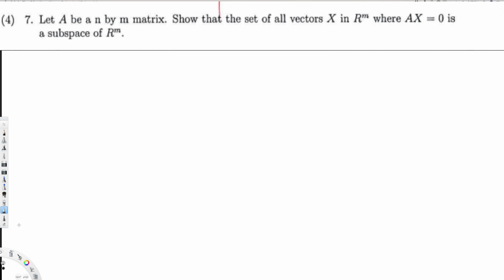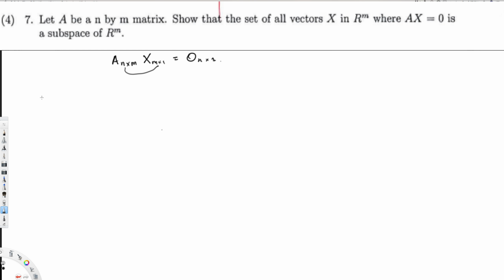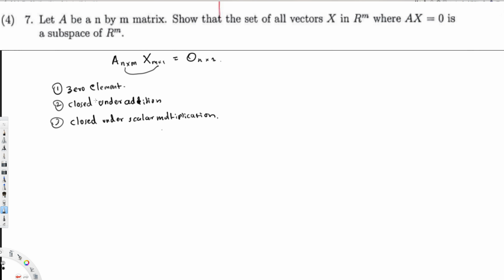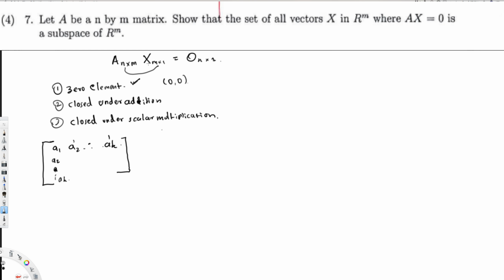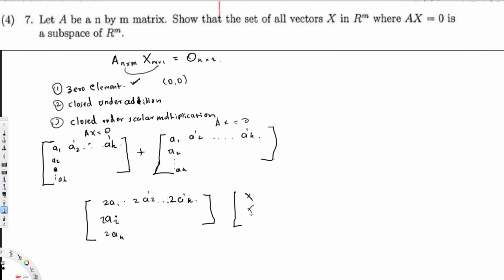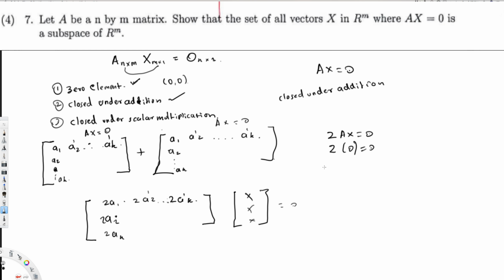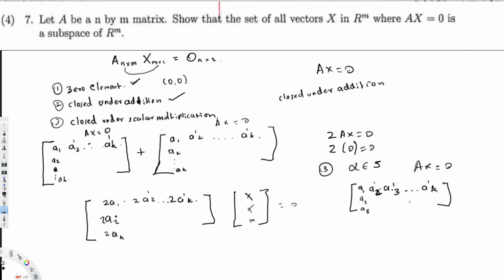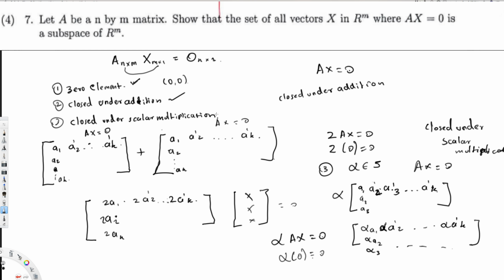Show that the set is a subspace of Rm - Linear Algebra